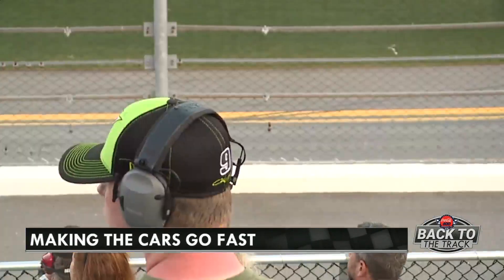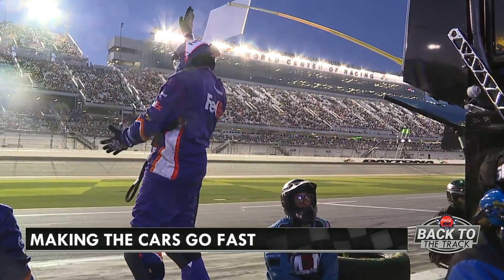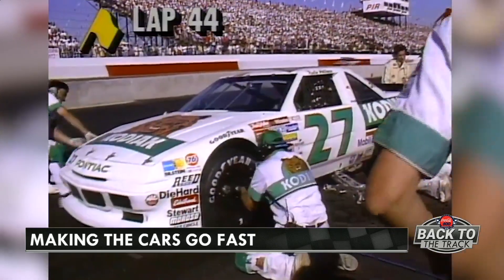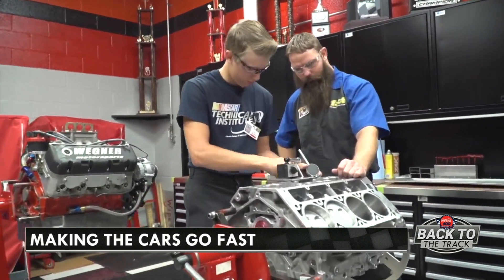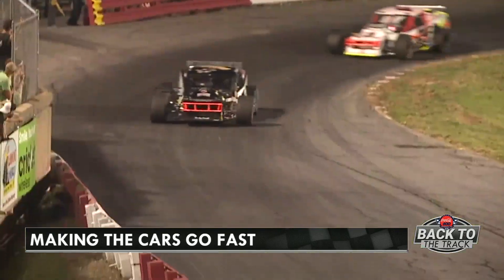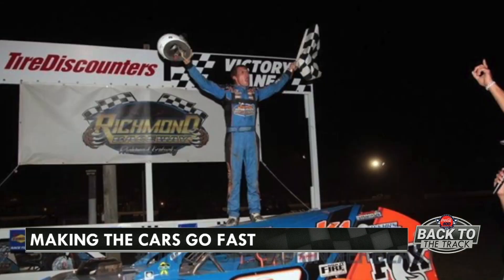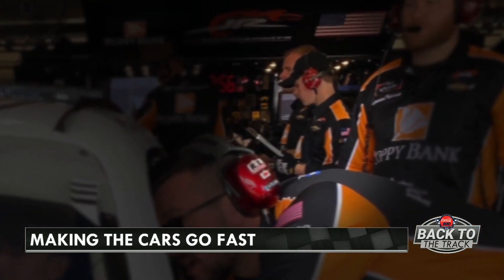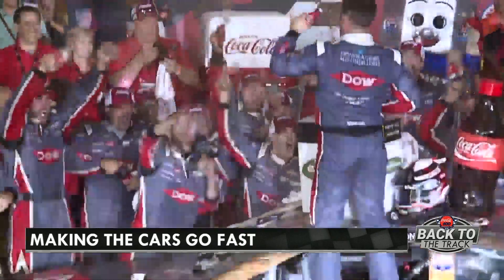NASCAR tech students build race-winning engines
To go 200 mph, you need a lot of horsepower.